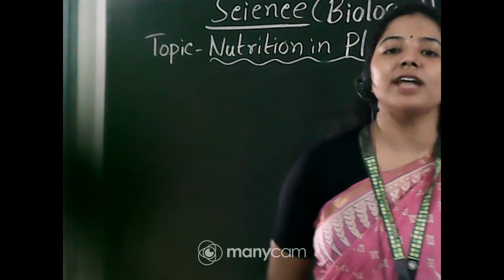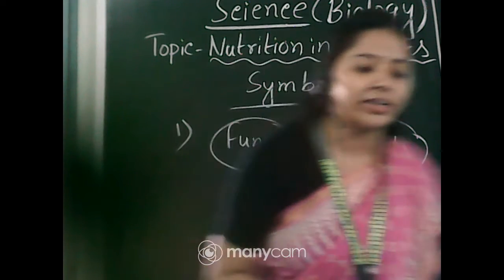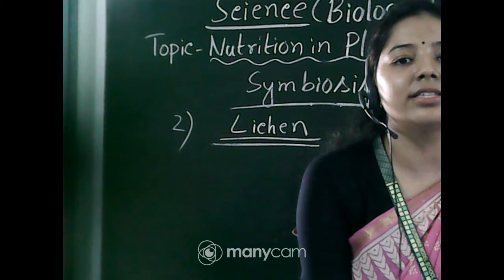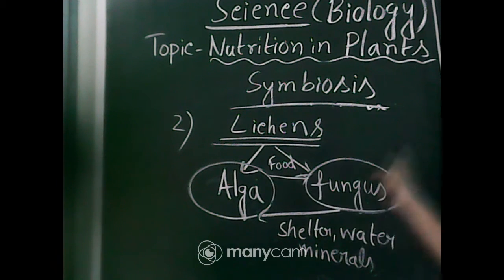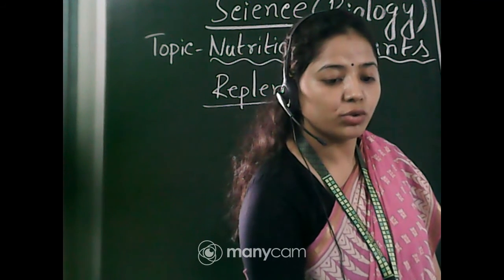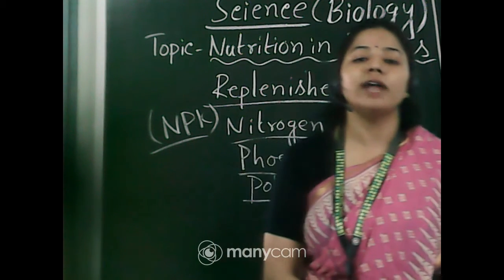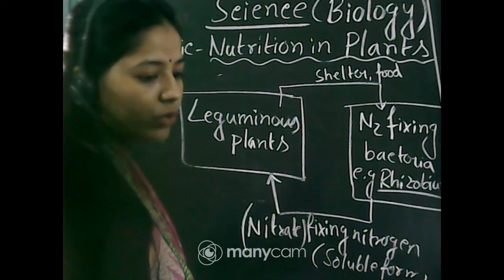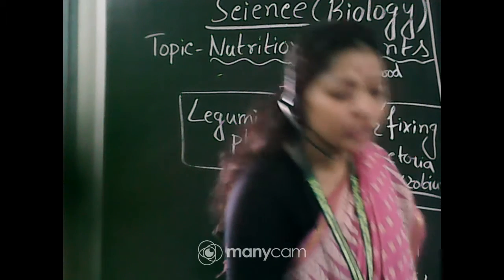CLASS : VII SUBJECT :SCIENCE(BIOLOGY)ONLINE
CLASS : VII
SUBJECT : SCIENCE(BIOLOGY)
TOPIC : NUTRITION IN PLANTS
TEACHER :MOUMITA GHOSH